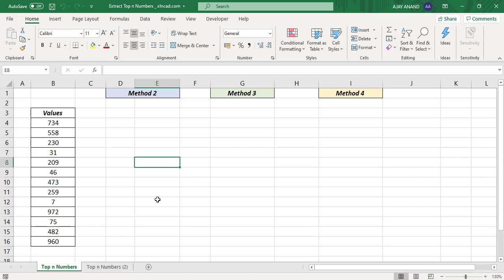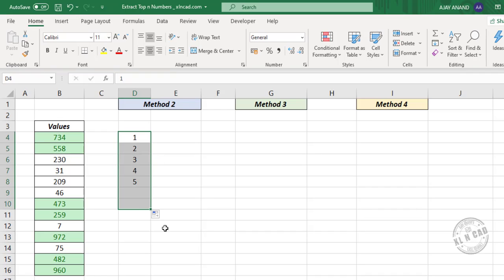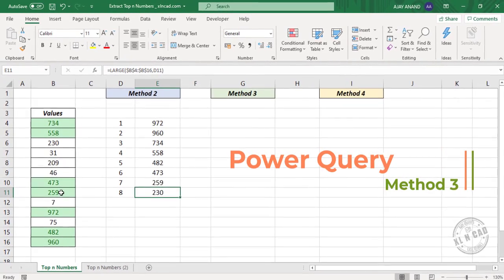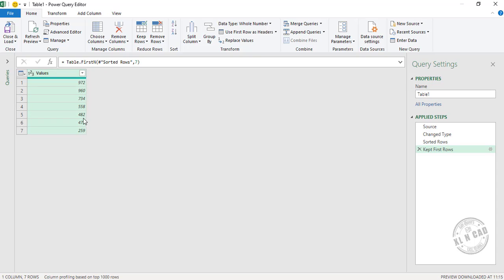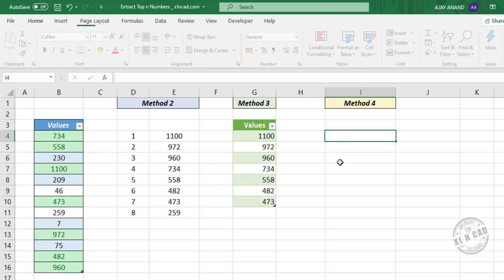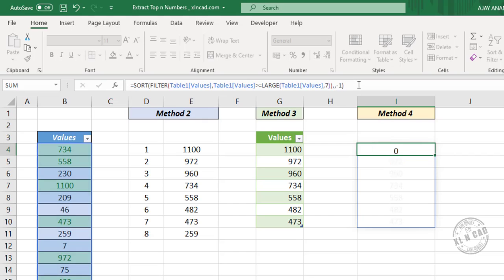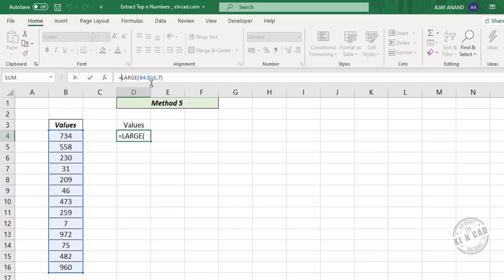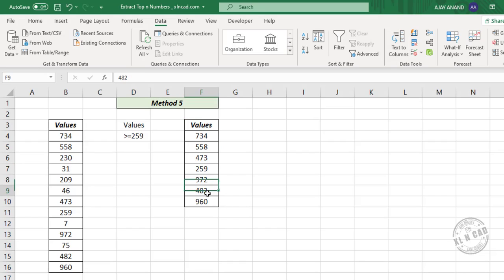5 different methods to Find the Top 'n' Numbers in Excel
5 different methods to Find the Top 'n' Numbers in Excel.
Intro (0:00)
1. Conditional Formatting (0:10)
2. LARGE Function (0:51)
3. Power Query (2:01)
4. FILTER Function (3:58)
5. Advanced Filter (5:23)